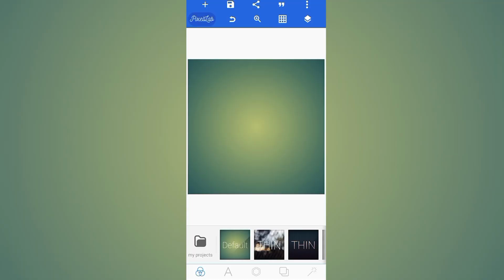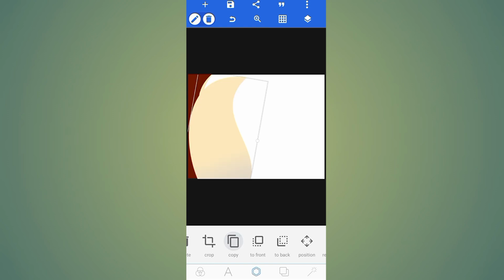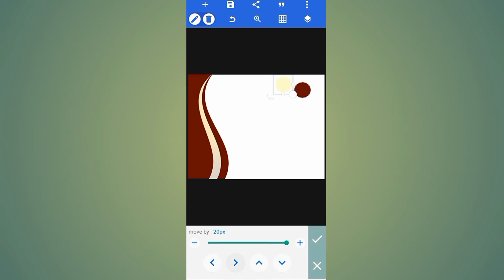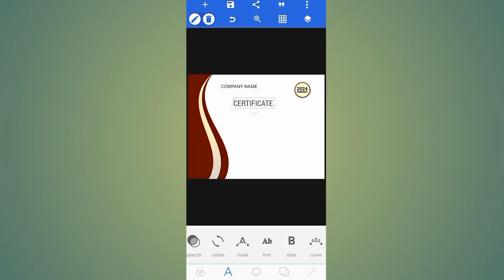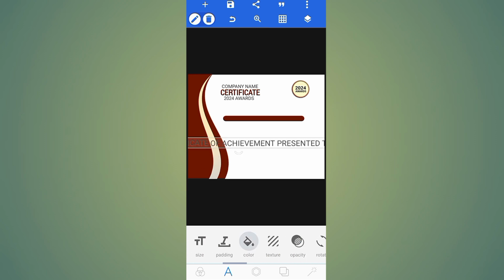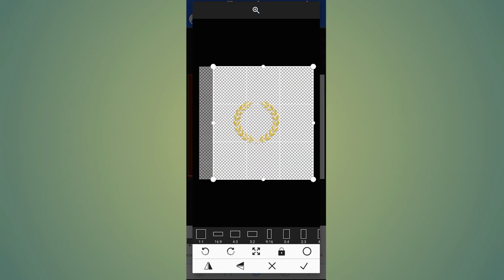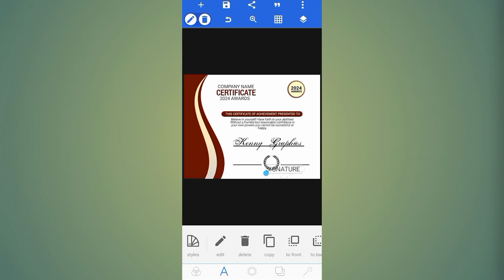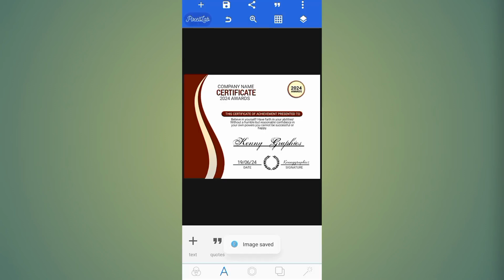Pixellab Certificate Design 2025 🔥 | Easy & Professional Award Design Tutorial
🔥 Learn how to create a professional certificate in Pixellab on your phone — step by step!

In this 2025 Pixellab tutorial, I’ll show you how to design a clean award certificate from start to finish — layout, fonts, colors, and export in HD.

📲 App: Pixellab (Free on Play Store)
💡 Tip: Watch till the end for a pro secret!